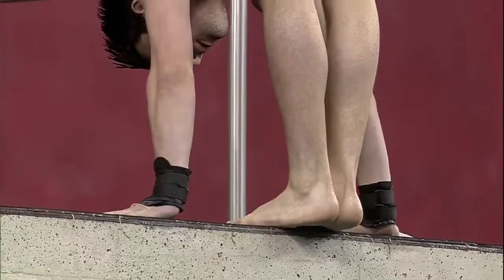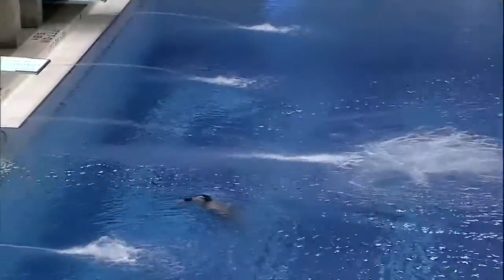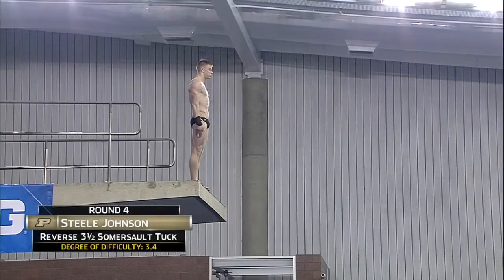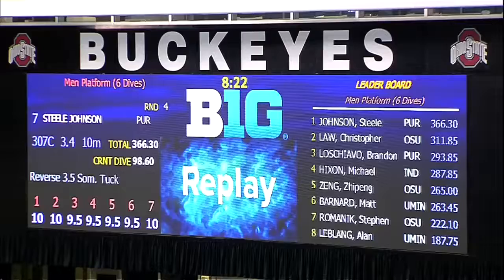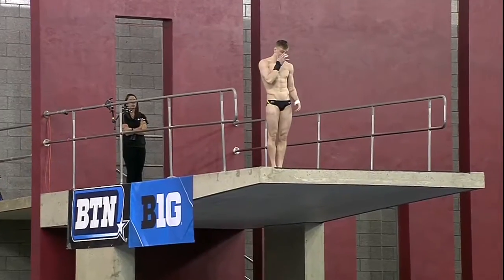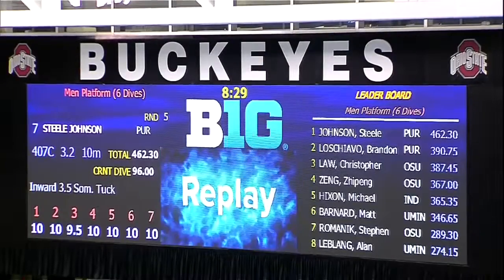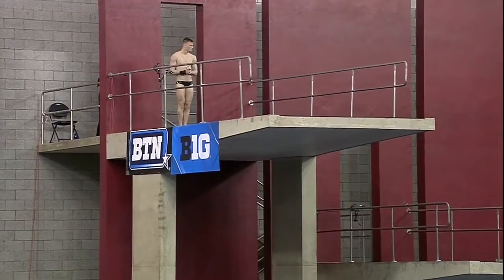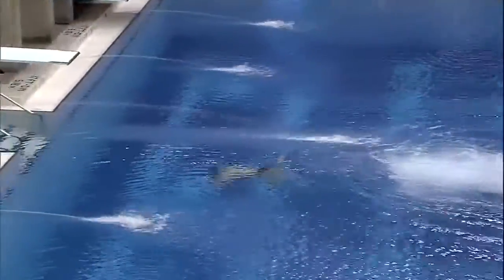Purdue's Johnson & Loschiavo in Platform Diving Final at Big Tens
Purdue's Steele Johnson win B1G gold & bronze in platform diving at the 2017 Big Ten Championships.